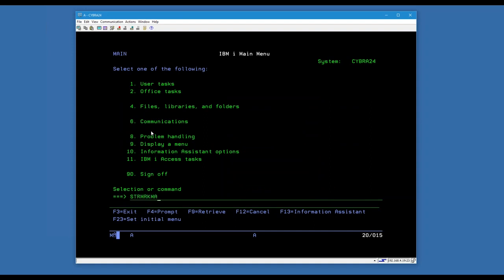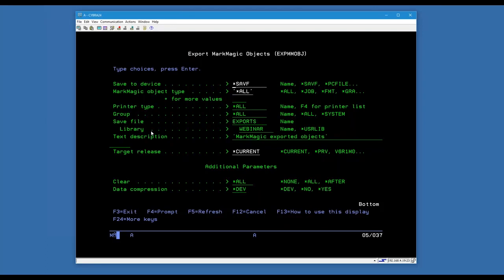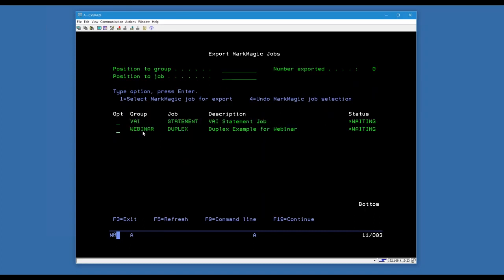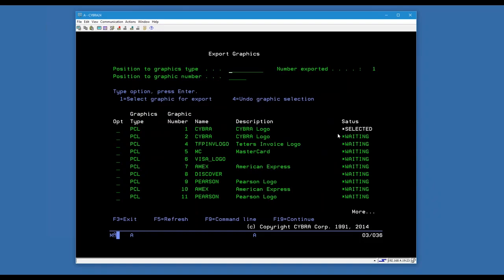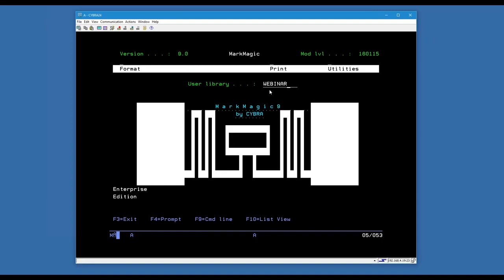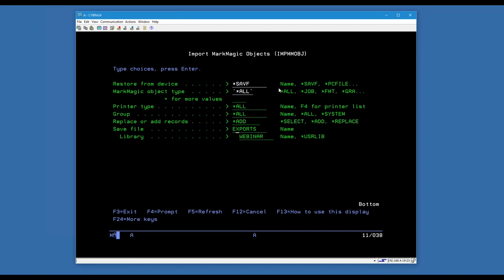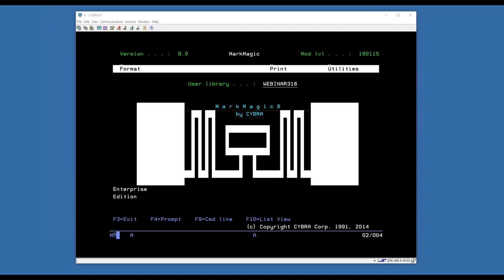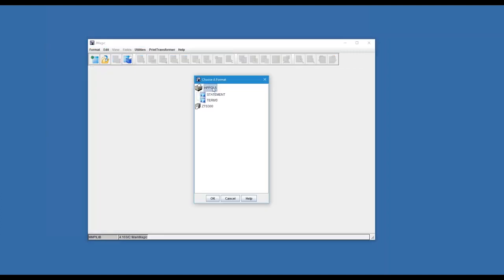Import and Export Formats Between User Libraries and Platforms